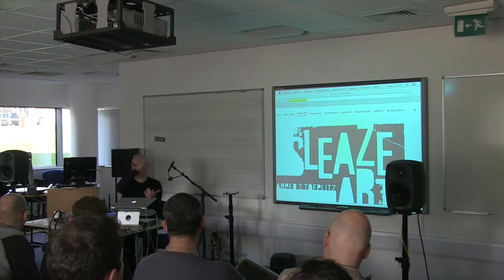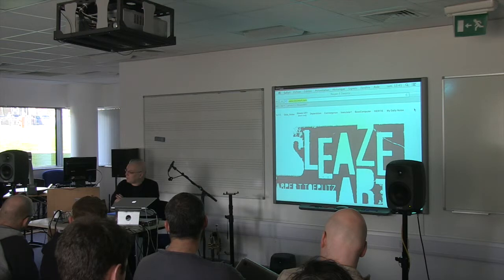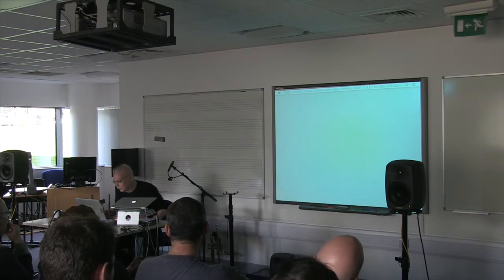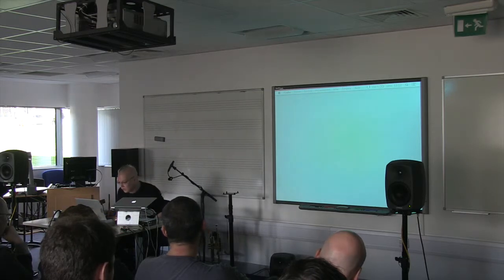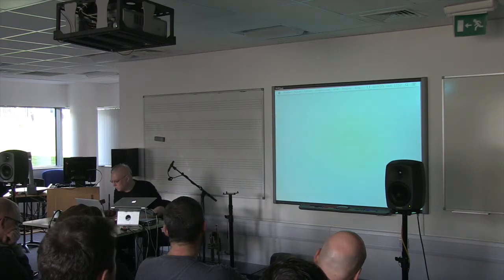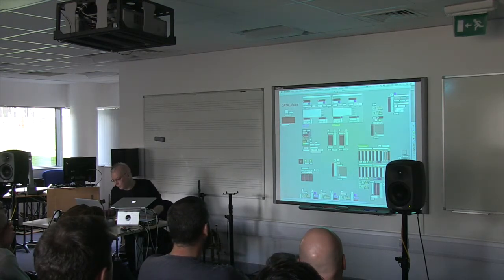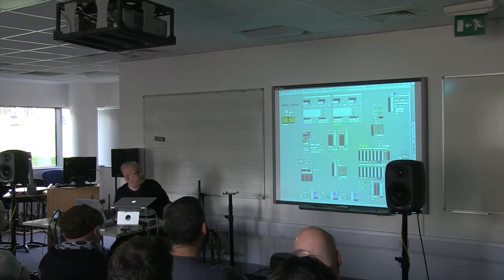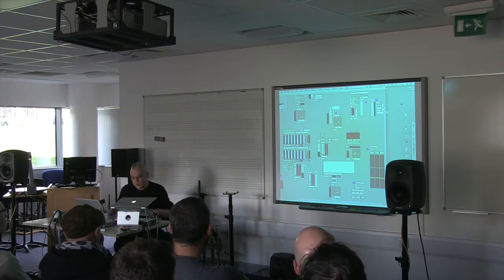Kasper Toeplitz: Noise As Input, Noise As Filter - A Compositional Approach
Presented as part of the Electric Spring, Max/MSP Power Users Symposium 2015

Kaspar Toeplitz talks about his work with noise processing as part of the Max Power Users Symposium at the 2015 Electric Spring festival of electronic music, held at the University of Huddersfield.

Through the years my interest in music moved from working with sound to working on noise – when, at the same time (but it took years) my position in the (musical) world evolved from being a "contemporary" composer, writing symphonies, operas, string quartets or pieces for (mostly acoustic) ensembles to becoming a "noise" musician, a "noisician", or at least a musician deeply involved into (working with) noise and the electronics. Maybe as a paradox this quest for noise made me collaborate with contemporary dance projects, up to the point of sometimes using dancers as the only musicians for some compositions (Capture and Désastre) before turning them into instruments (Inoculate? and Data_Noise). Quite often, my compositional work became (mostly) electronic music which takes as its starting point the use of noise, similar to the (white) canvas of a painter or rather to the block of stone of a sculptor.